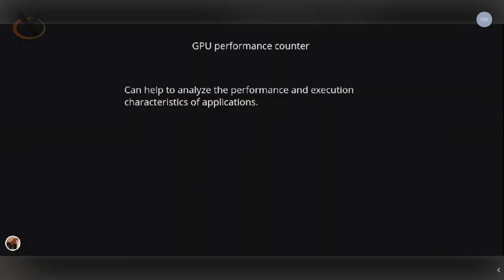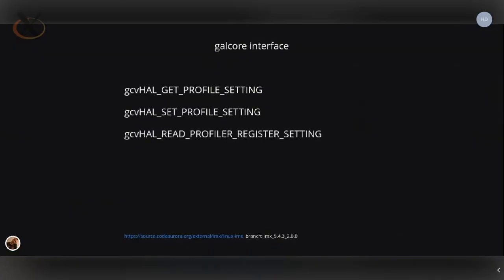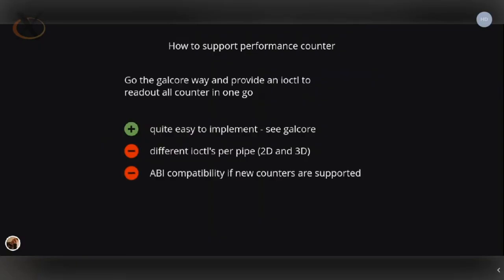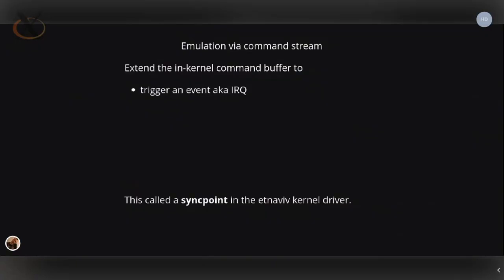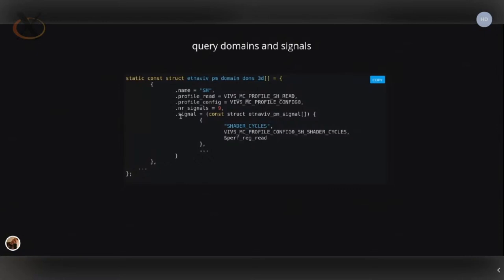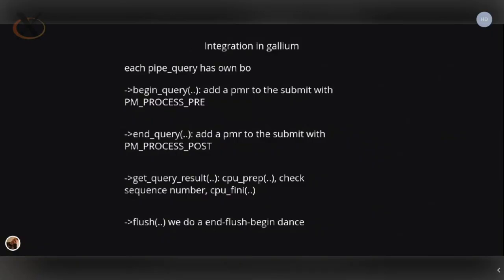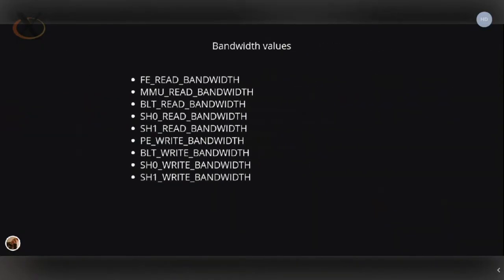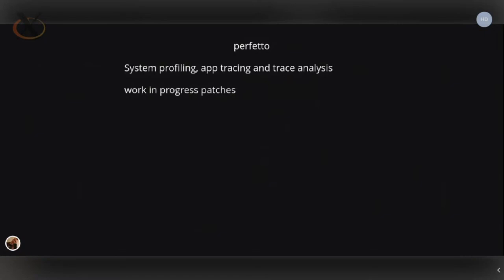XDC 2020 | etnaviv: The wonderful world of performance counters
Performance counter are somewhat special on Vivante GPUs. It is not possible to read them via cmd stream but only from the CPU/kernel. This needs some extra work in the kernel and the user space.

The final goal is to have per-draw performance counter values for detailed analysis of performance problems and a way to sample performance counters in a cyclic way for perfetto or some kind of gpu-top tool. GPU load values are also quite special and might be of interest. Overall there is quite some work to be done to get it up and running.

I would talk about the problems and the solutions I came up with.